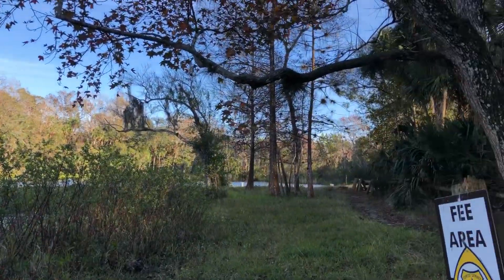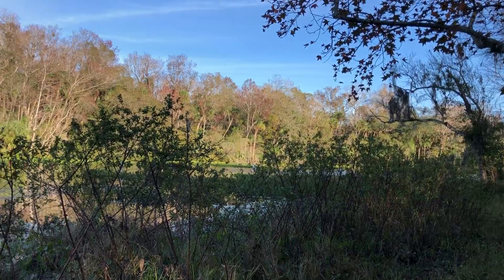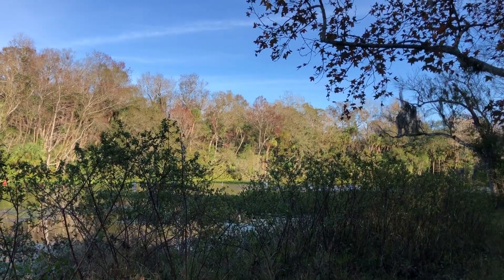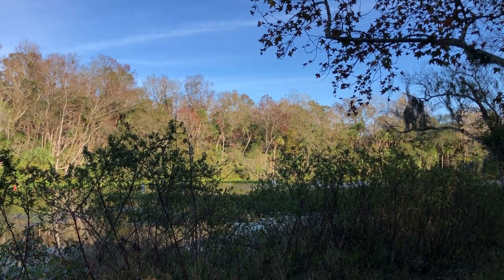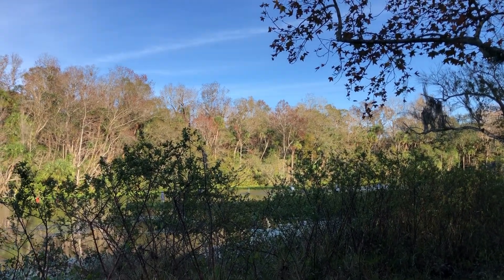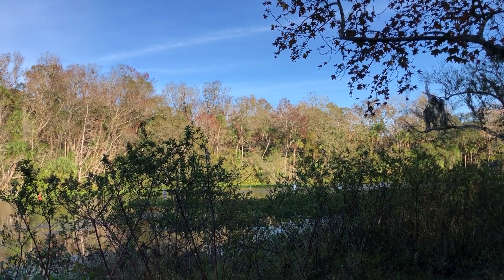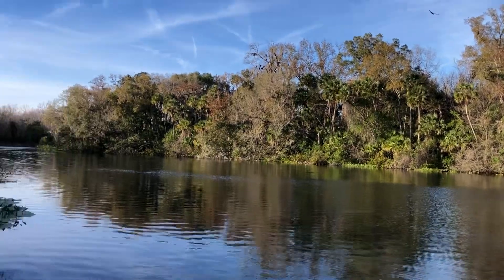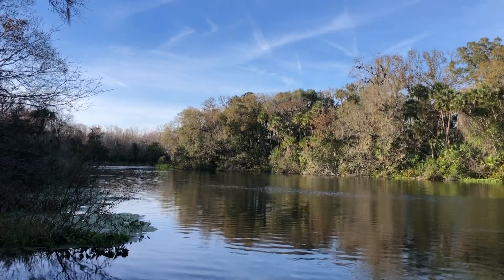Another View of Alexander Springs, 1-17-24